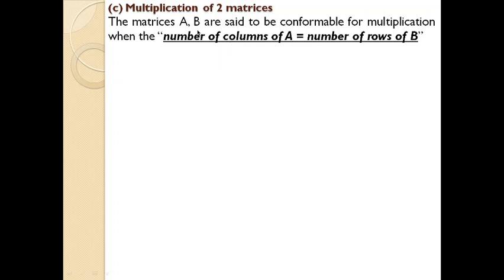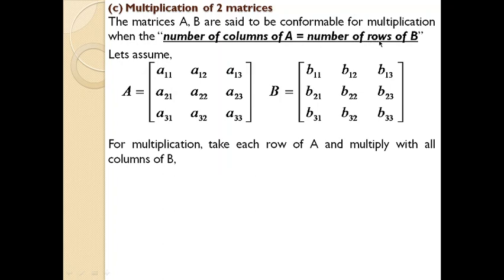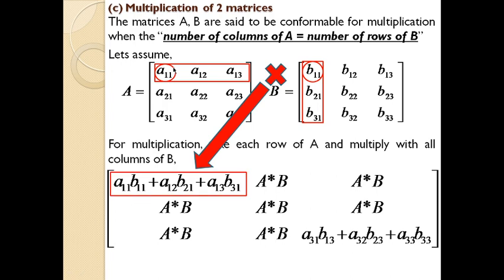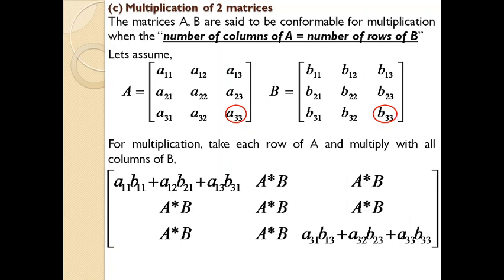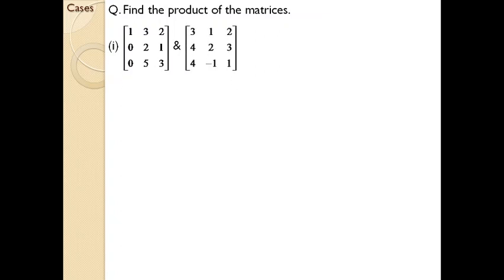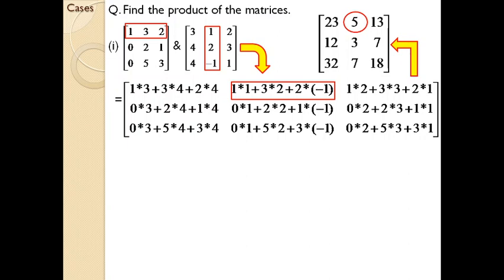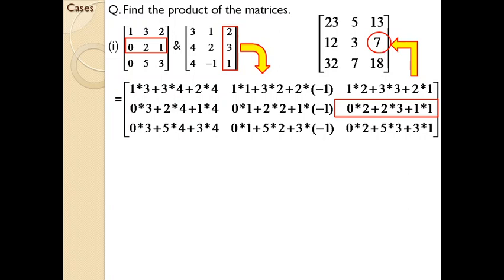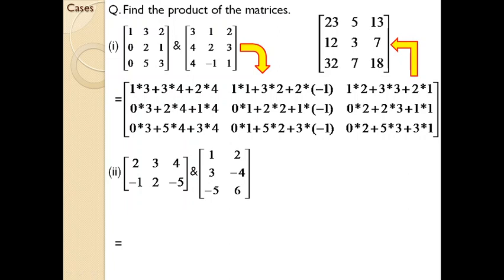Basic numerical methods 62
Multiplication of 2 matrices, concept, meaning, cases